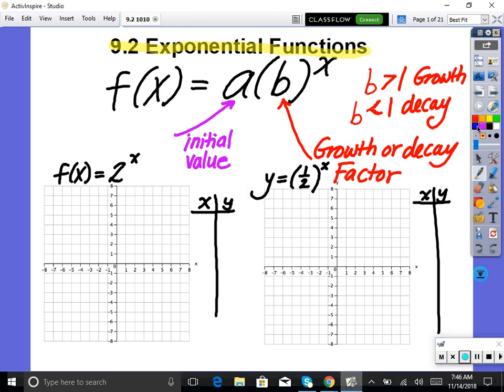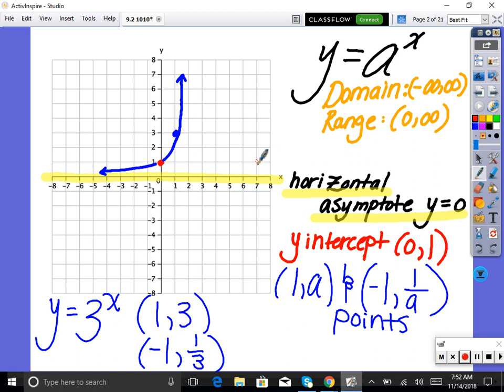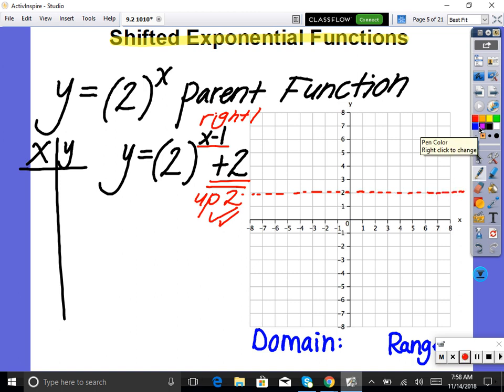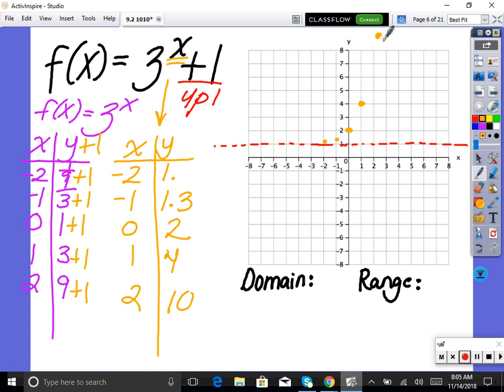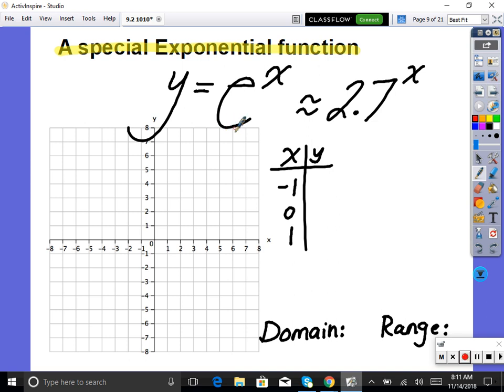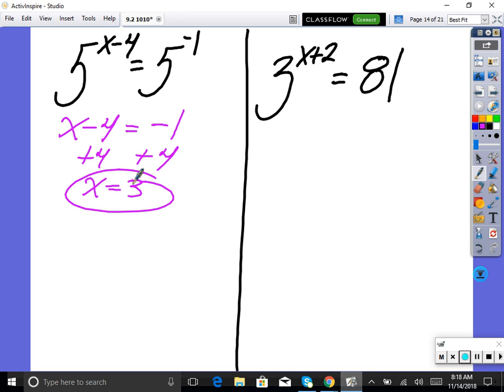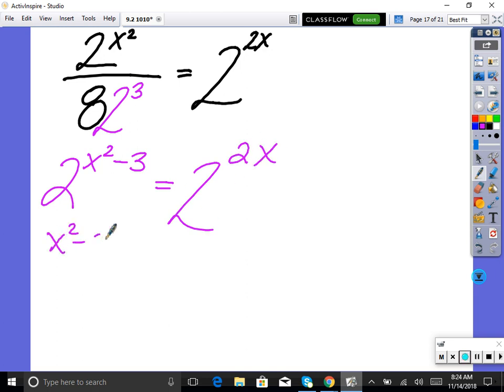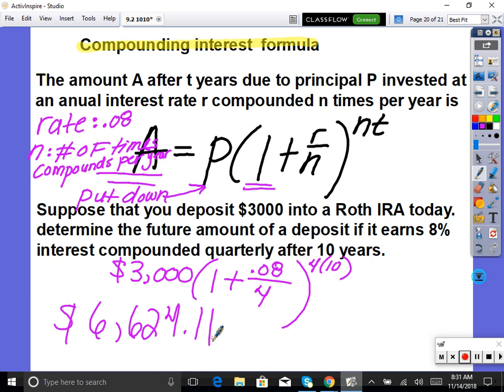9.2 Exponential Equations, and Graphing functions